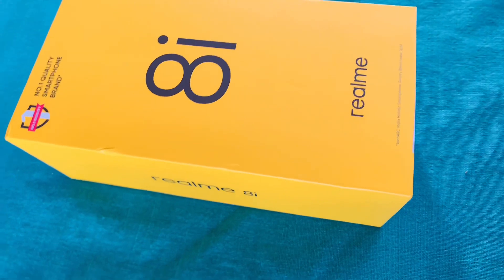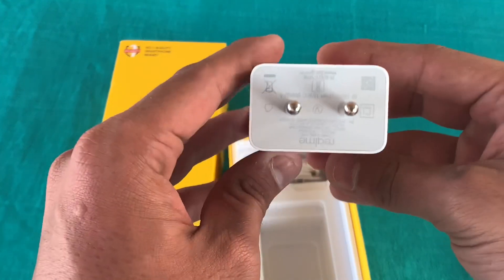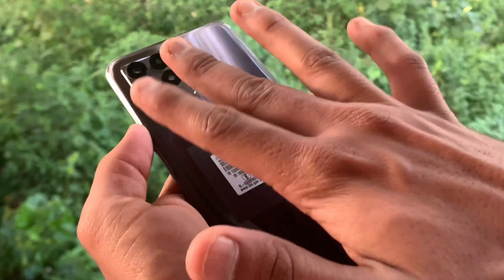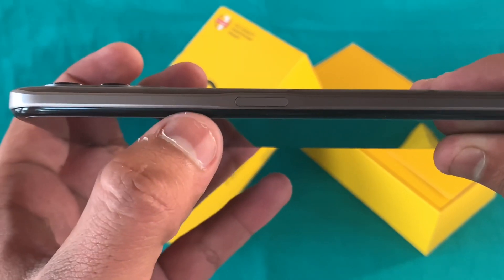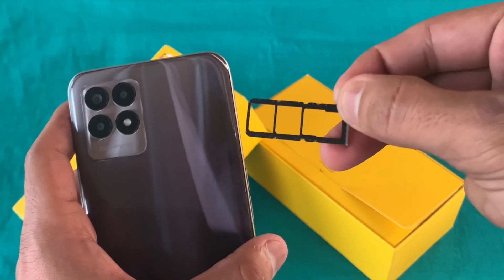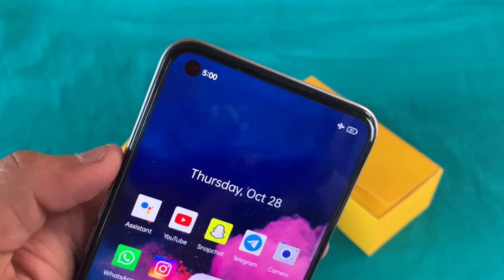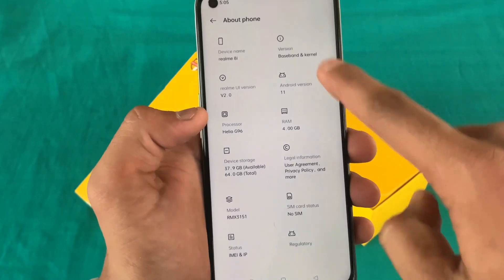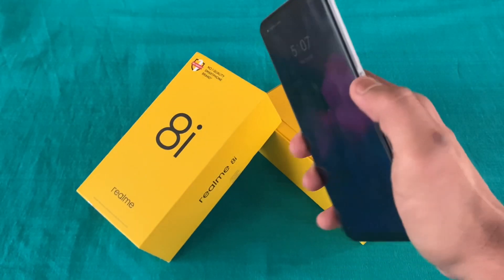Realme 8i⚡️unboxing & Full Review | Best budget smartphone?? | Pros n Cons | HINDI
Pranam sabhi ko , iss video ki madad s aap jaan payenge Realme 8i k baare m  ,video ko pura dekhe , skip na kare , warna samaj ni ayegi video, aise types ki doubts y koi suggestion ho toh comment box m jaroor de , umeed krta hu video aapke kaam ayegi...

Realme 8i

Old video
Cosmic byte wireless gamepad review - Best wireless gamepad for PC & Android TV | Cosmic byte nebula wireless gamepad | Best controller